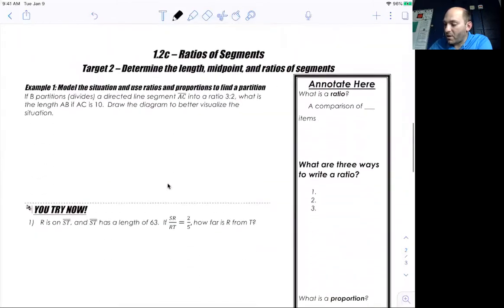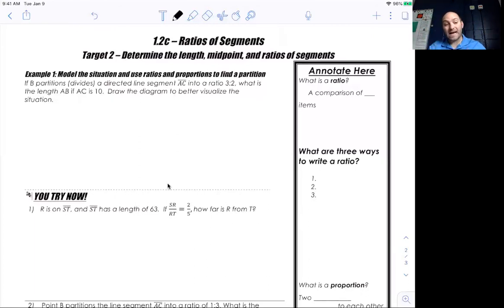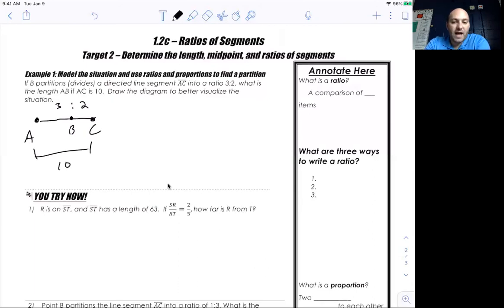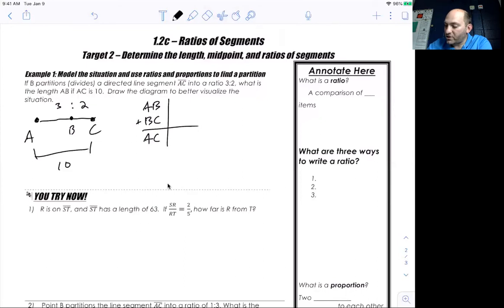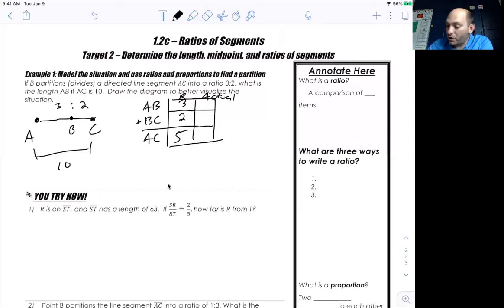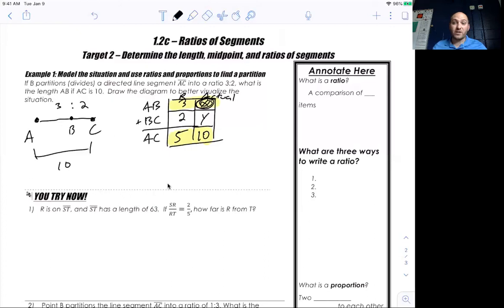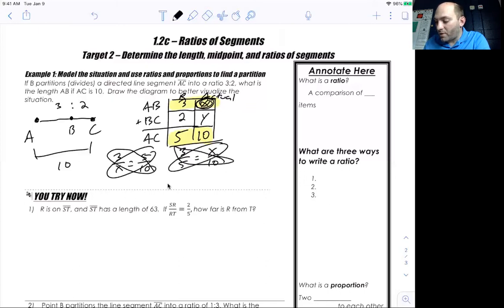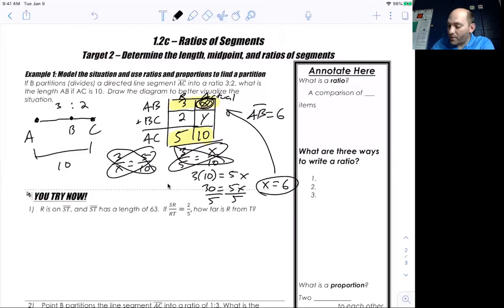1 2 Day 3 Segment Ratios